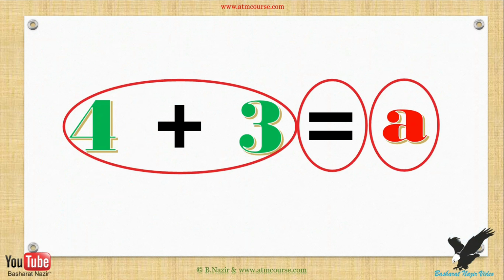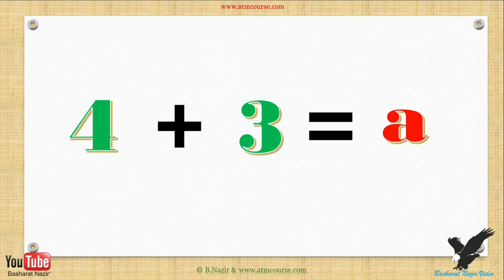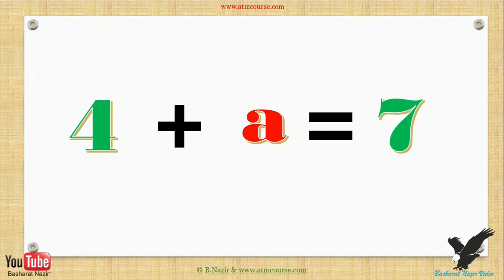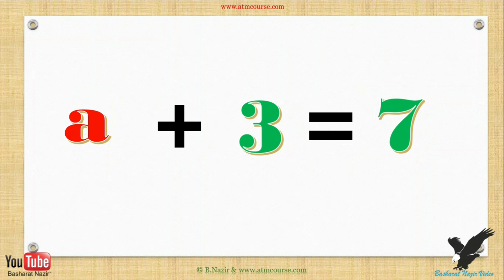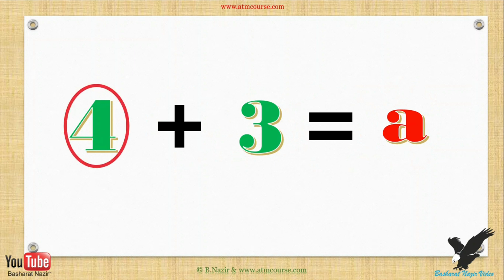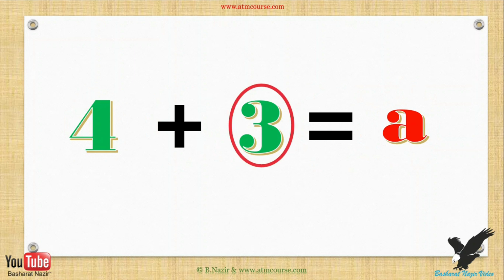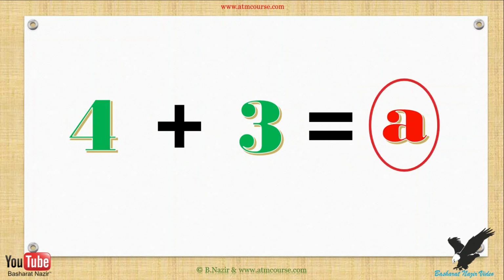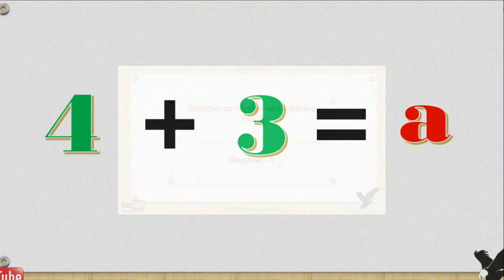VID#778 Age;13 yrs+,Algebra and Addition Part 8 Version 1